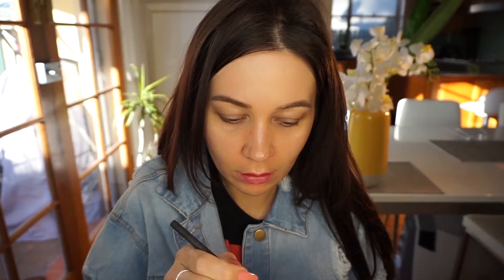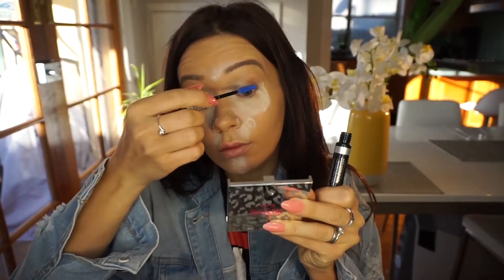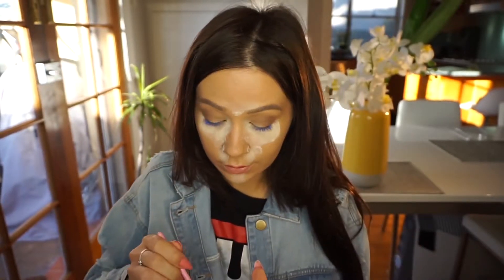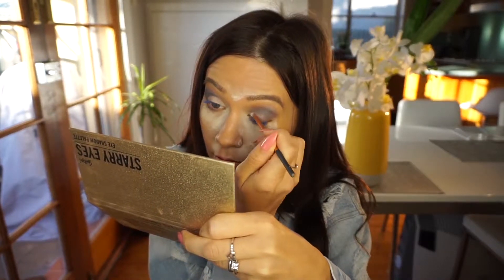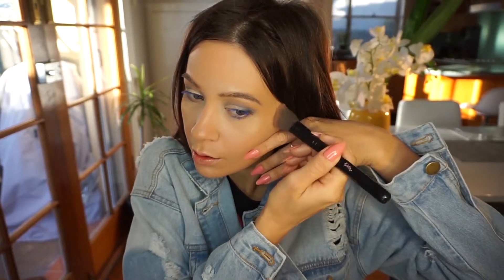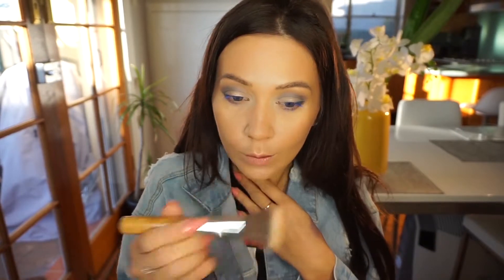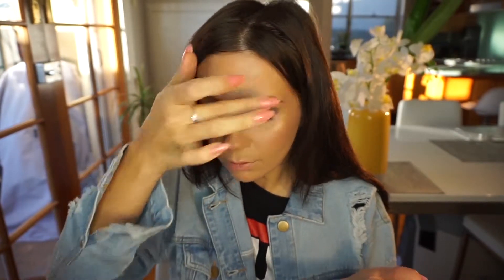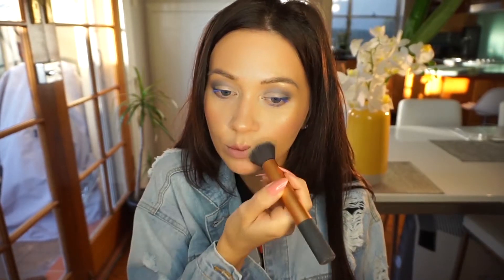BLUE MASCARA 80s VIBE QUICK MAKEUP NUDE LIPS BRONZY SKIN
Hi, lovelies!!   It is one of my first makeup videos so please comment and help me to improve. I appreciate your time.

I truly hope I can find new friends via youtube. Lots of love. xoxoxo

Products:

Tools for Face Makeup: Beauty Blender, Real Techniques Sponge, Real Techniques Brushes, Real Techniques Gold Brushes, Zoeva Silk Brush, Zoeva Petit Stippling Brush, Harlotte Cosmetics Delux  Brush Set, Nars Ita Brush.

Tools for Eye Makeup: Anastasia Beverly Hills Duo Brush 7, Mac 217 white brush, Mac 224 black brush fluffy (Sigma E40 dupe), Zoeva Brushes, Kmart Rose Gold Metallic Eye Lash Curler.

Camera Sony A5000, Ring Light, Adobe Premiere for editing.